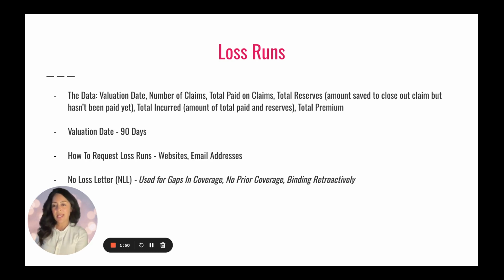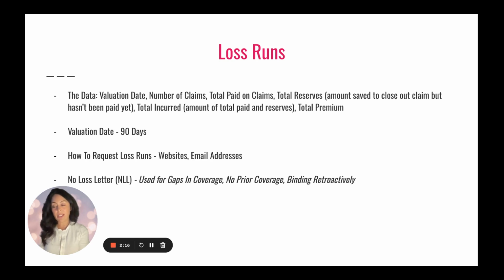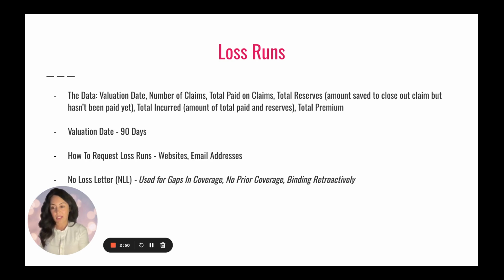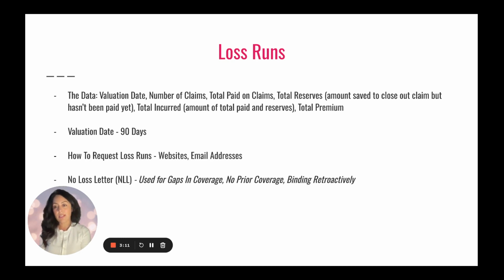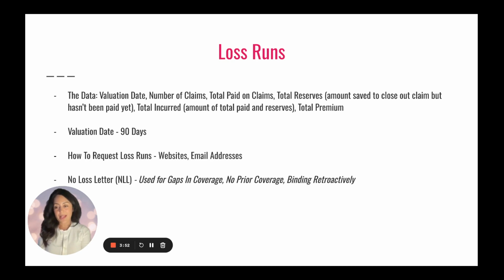13 Loss Runs Intro